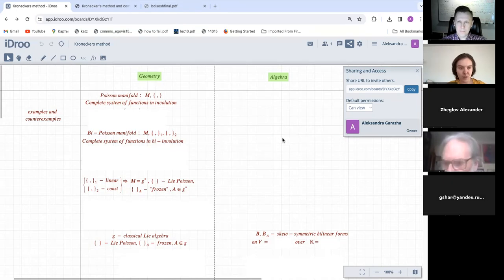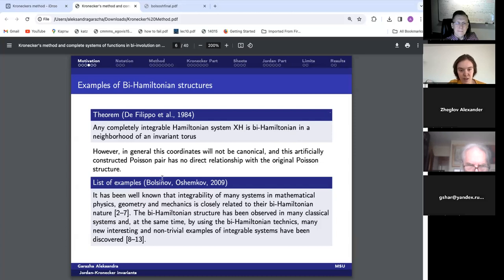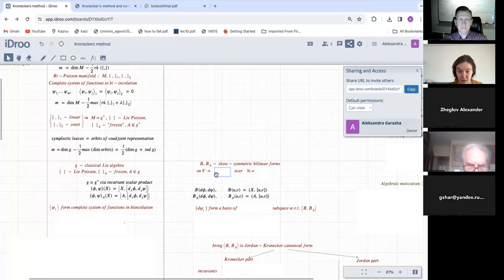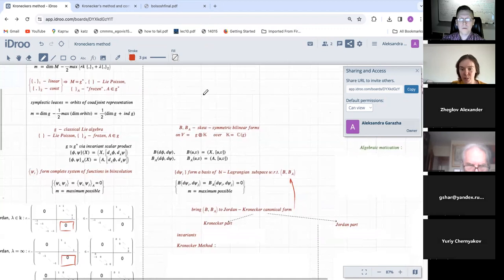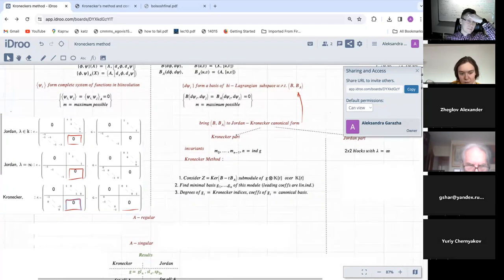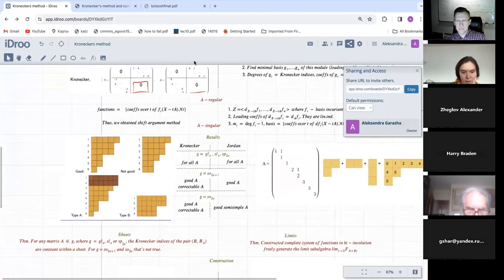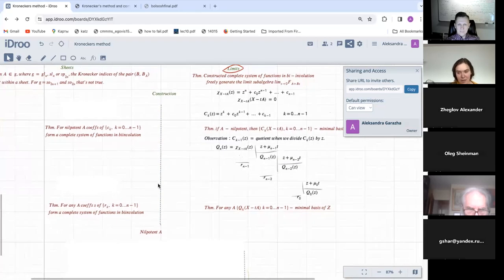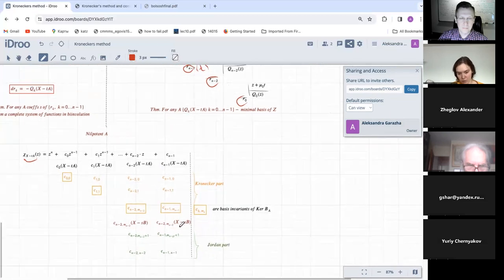Seminar (online) 31.01.2024: Alexandra Garazha (MSU, Moscow)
Title: Kronecker's method and complete systems of functions in bi-involution on classical Lie algebras

Abstract: We examine the relation of the integrability property and the bi-Hamiltonian structure, the latter means that there are two compatible Poisson brackets and the dynamics is Hamiltonian with respect to both of them. We study the simplest case when one bracket is linear and the other one is constant. Namely, we will consider a classical simple Lie algebra g and define two Poisson brackets: the classical Lie-Poisson bracket and the bracket "with frozen argument A", which can be constructed for any A ∈ g.

If A is regular, the corresponding complete systems of functions in bi-involution can be obtained by the Mishchenko-Fomenko argument shift method. We will show how to generalize this method to the case of an arbitrary element A using an algebraic approach.